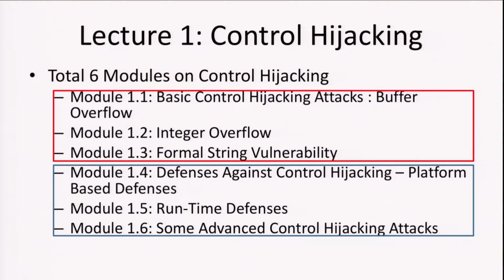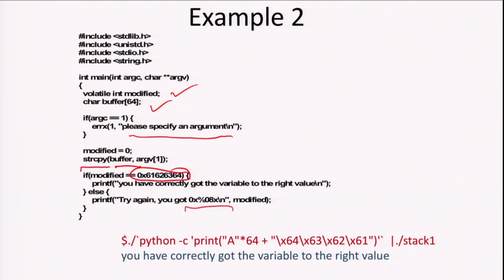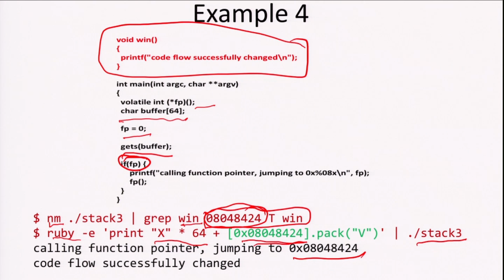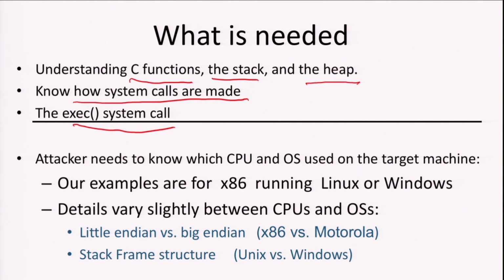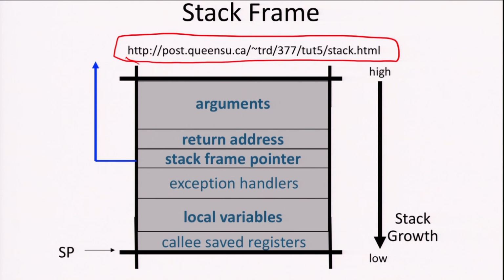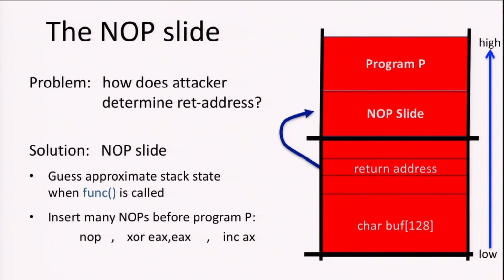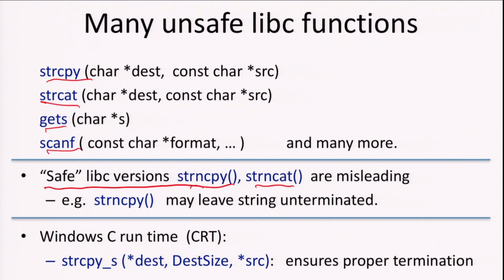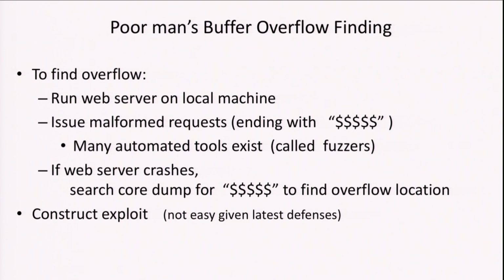Module -1.1 Control Hijacking